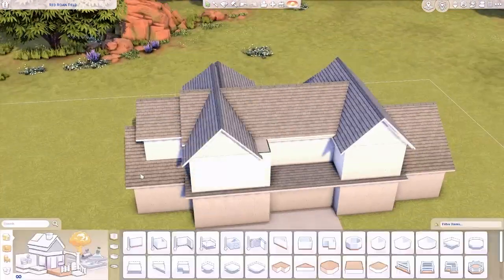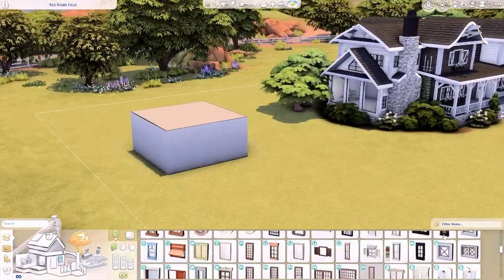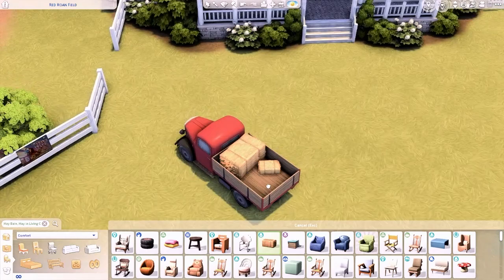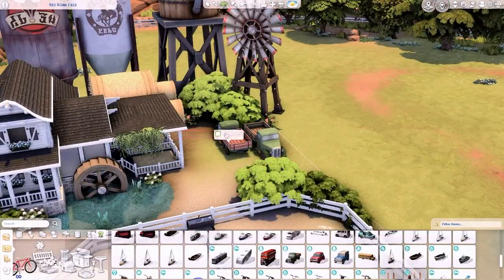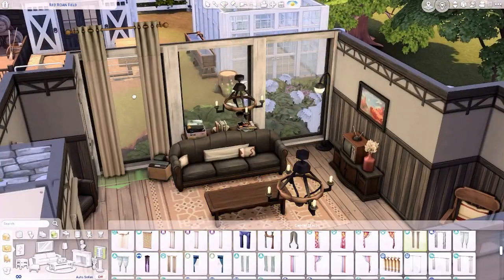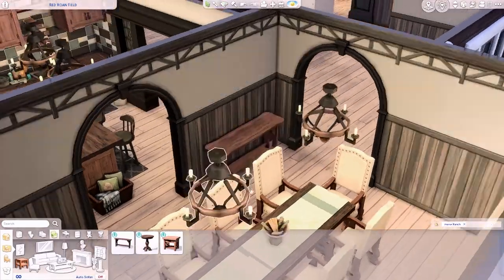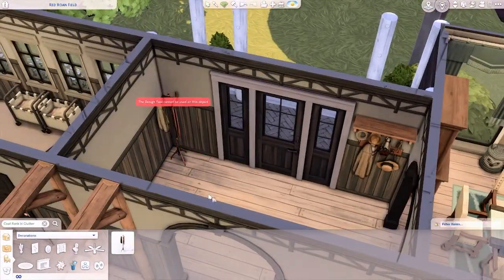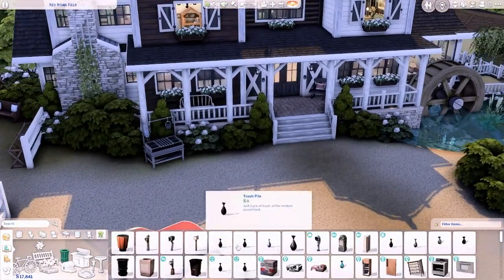Massive Family Farm & Ranch!🐴🌾Speedbuild + Voiceover (No CC)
Today I built a massive family farm & ranch for 7 sims! This is fully functional and is built in chestnut ridge on a 64x64! I hope you guys like it!
This is on the Gallery as "Family Farm Ranch"
This is the ultimate mojo dojo casa house

My Gallery ID is: iHanza
Feel free to download this off of the gallery if you like 😃 and of course any other builds off my gallery that you want!

Last video - 1K Sub Special!❤️Chat GPT builds my house in the sims 4... Gone WRONG